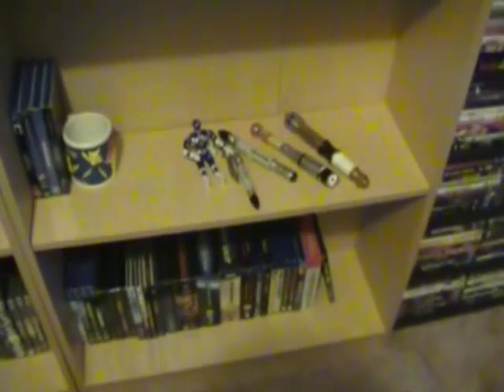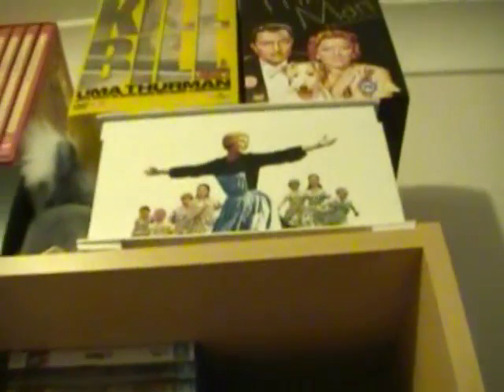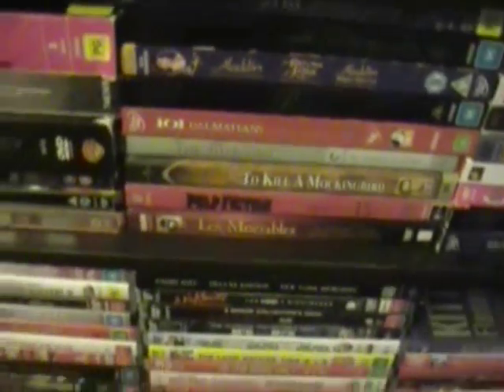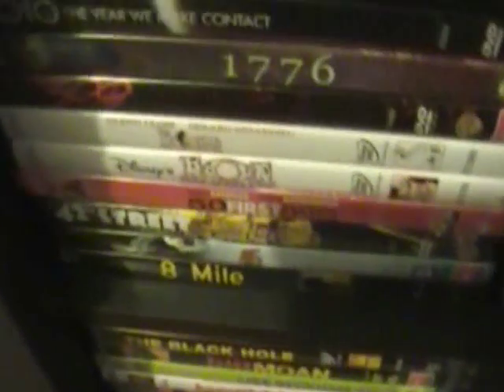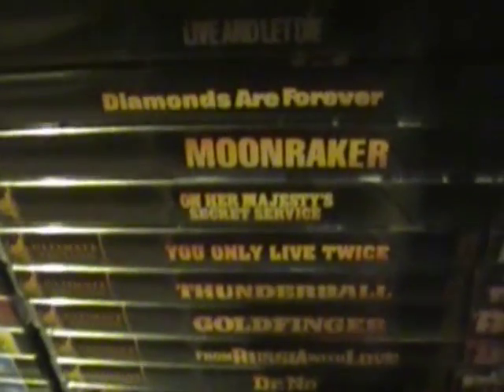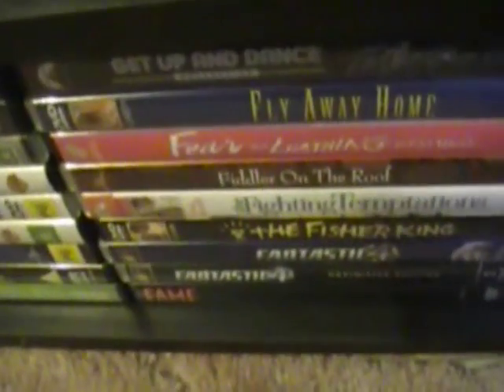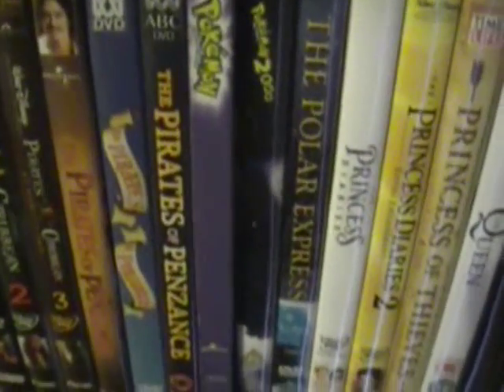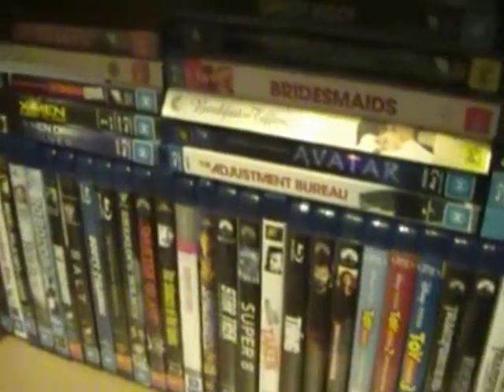2012 DVD/Blu-Ray Collection Overview Part 4 - DVDs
The final part in my DVD Collection overview.